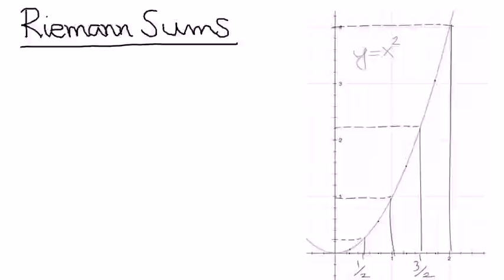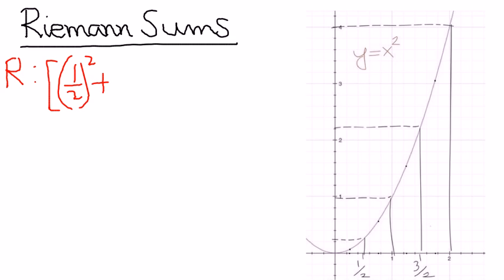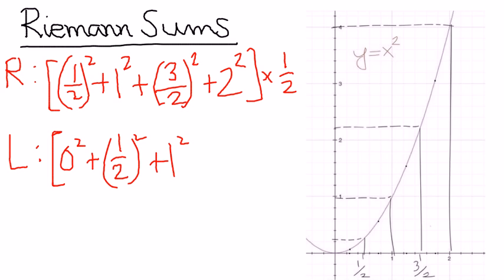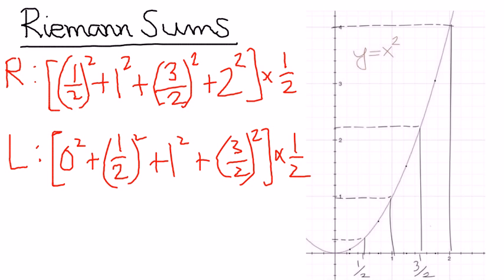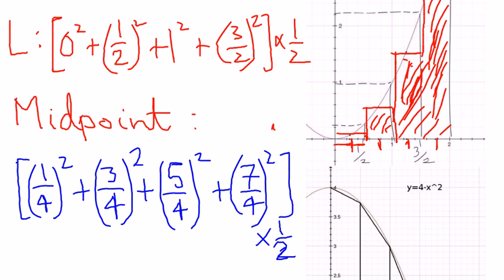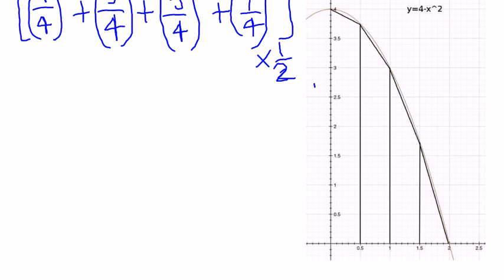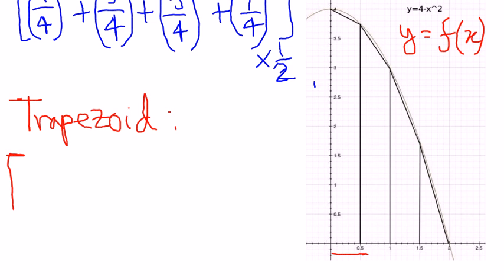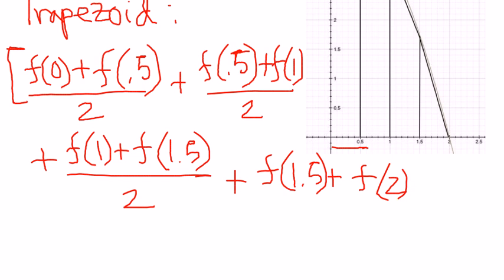Riemann Sums 2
We continue the discussion on Riemann Sums and explain what the midpoint rule and the trapezoid rule are.

Here, for y=x^2, the left Riemann sum is 1.75, right Riemann sum is 3.75 and approximation using midpoint rule is 2.625, and using trapezoid rule, it is 2.75, while the actual area is 2.667.